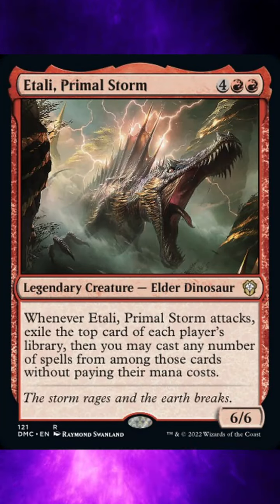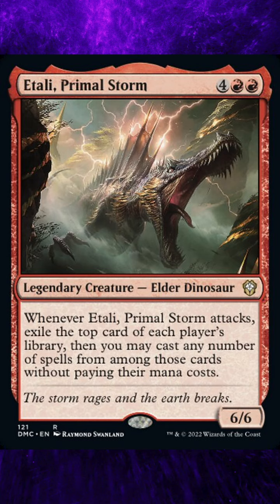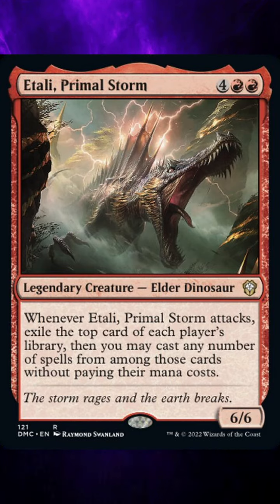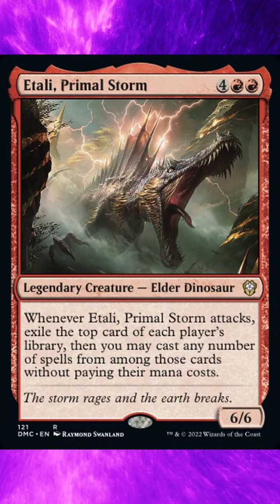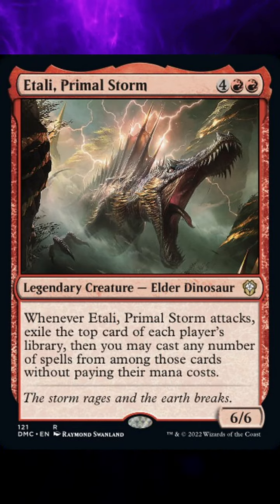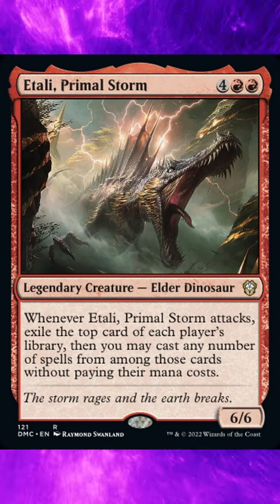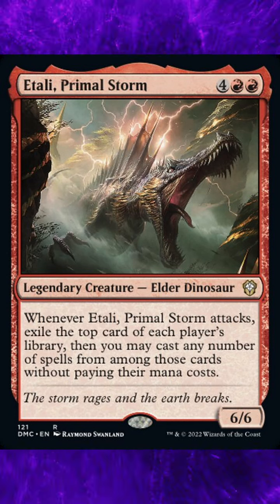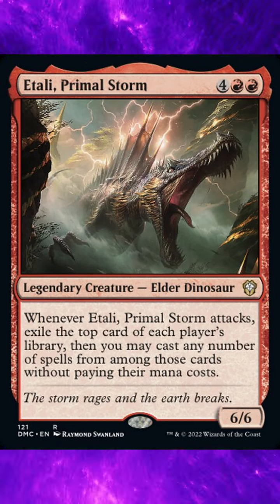What is Etali, Primal Storm? Dominaria United Commander set (Card 121)